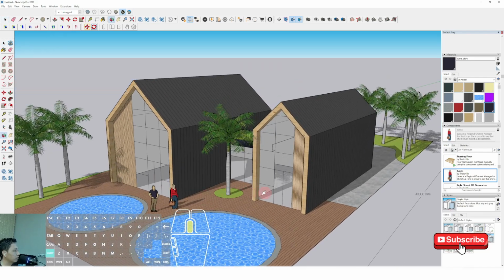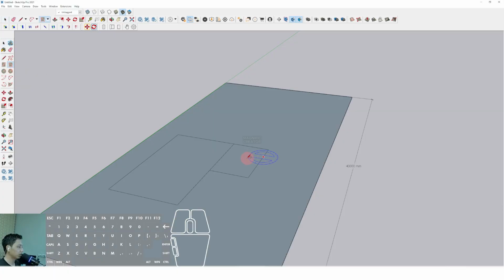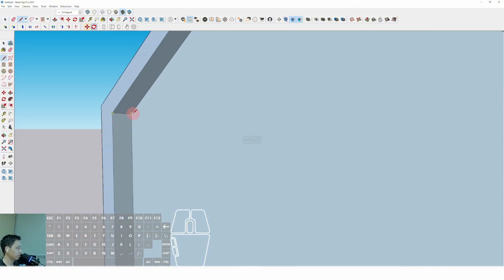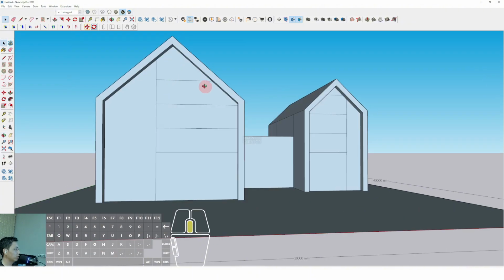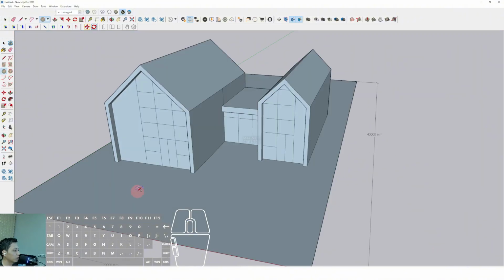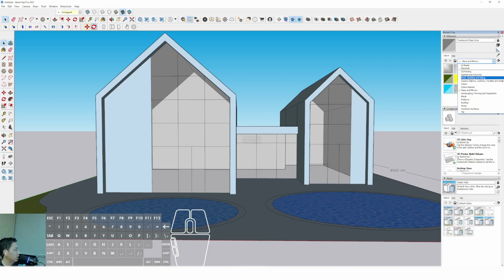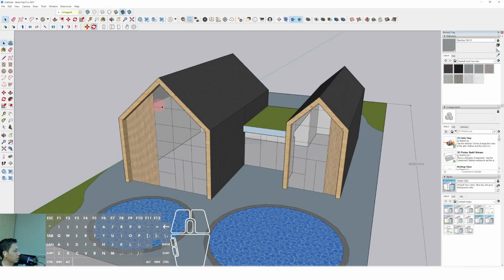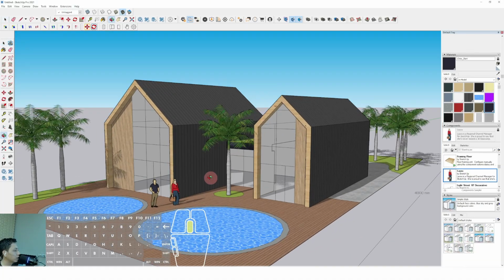tutorial sketchup beginners step by step to build Scandinavian luxury house with circle pool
Tutorial sketchup for beginners of how to make basic concept about luxury scandinavian house with circle pool